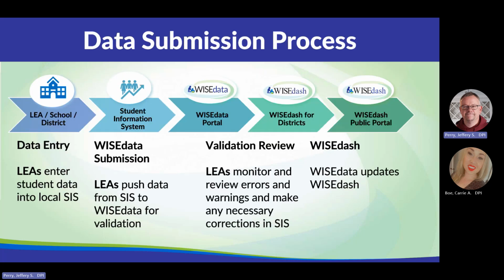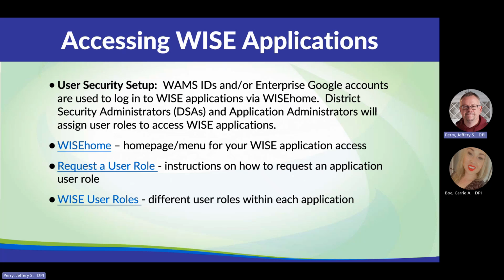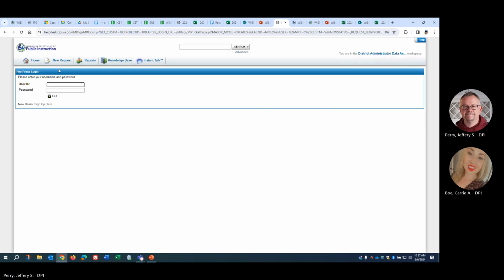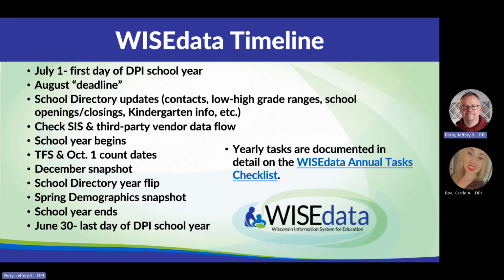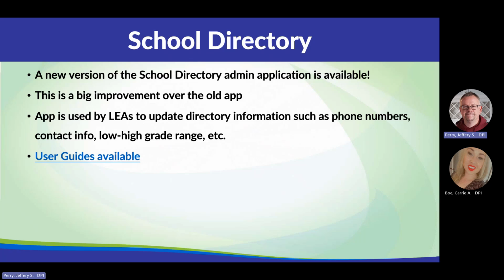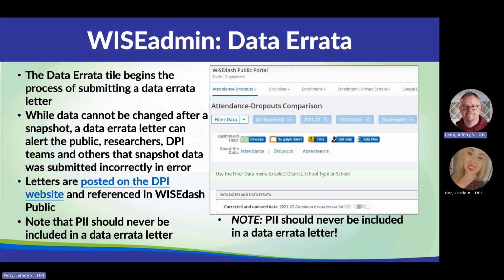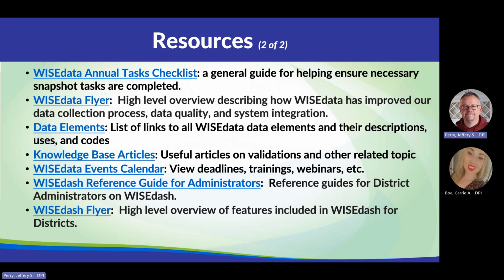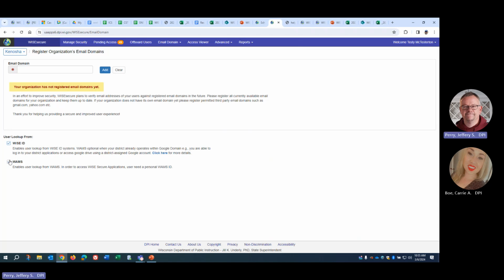WISE for Principals and District Administrators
What does an administrator need to know about WISEdata? In this session we’ll tell you! We will cover WISEdata topics at a high level and provide the information you need to effectively manage data reporting at your LEA. Also included will be an overview of some WISE tools available to assist you.